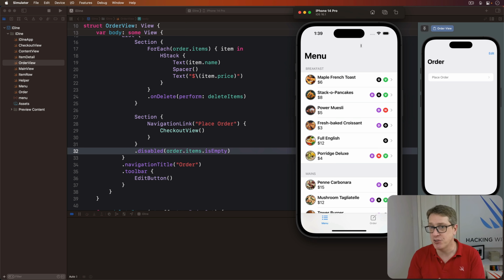Wrap up - SwiftUI Starter Project 14/14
In this final video I recap what was covered, then provide suggestions for where you can go to continue learning SwiftUI.